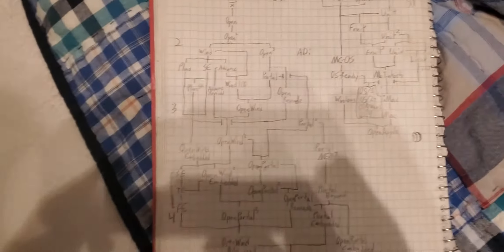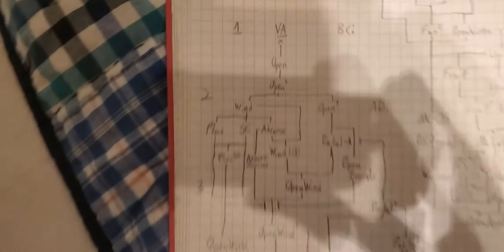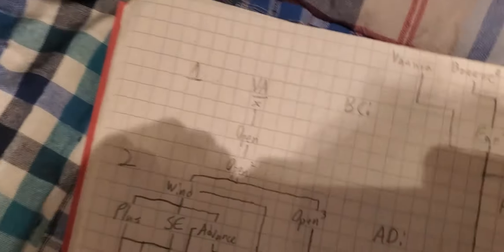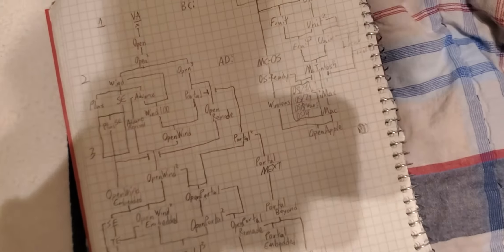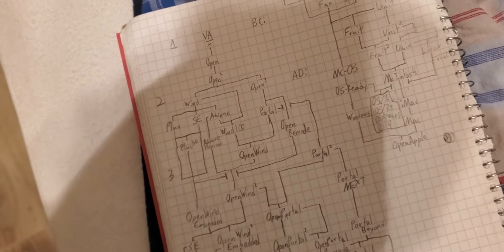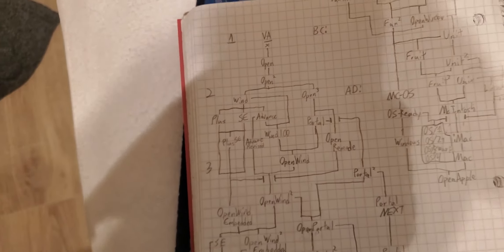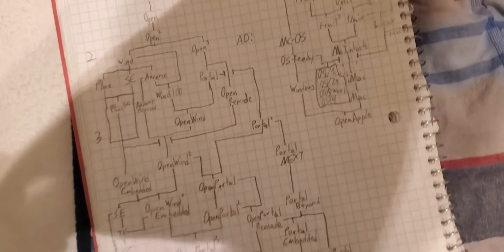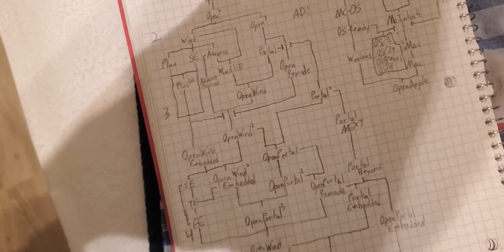20 Sub Special! | Revealing WNR Plans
This channel has seen such a big growth in everything! I just want to thank you guys for the support.

Link to my stream: youtu.be/_AE6cYbM5Oc